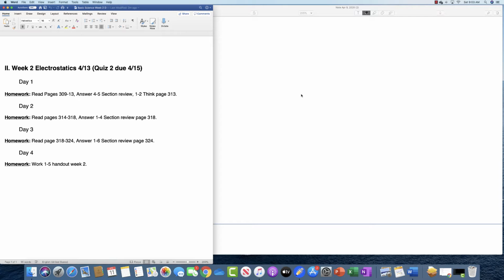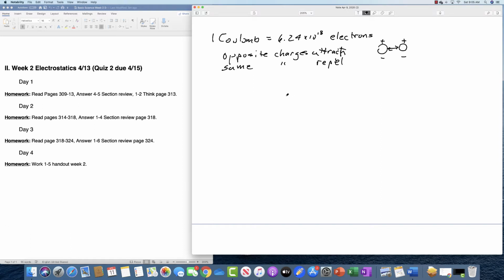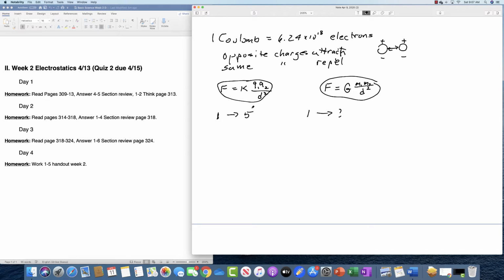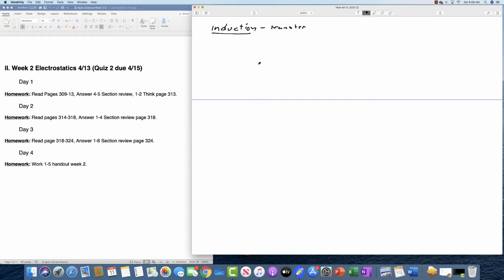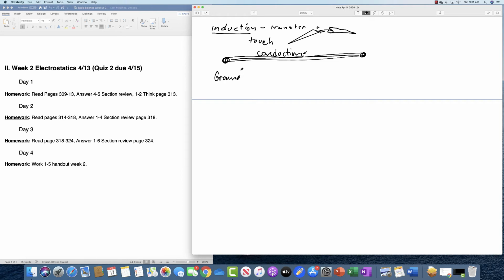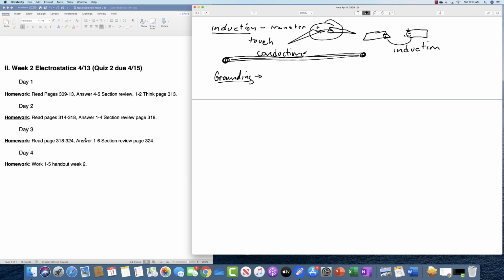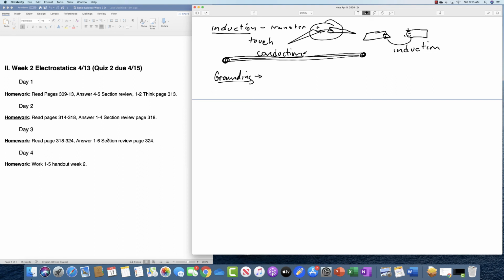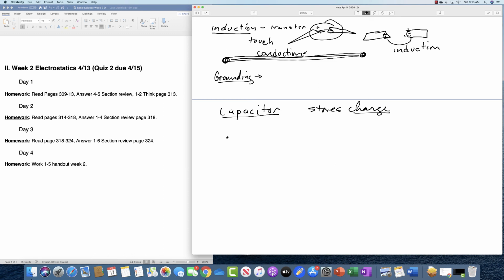Basic Science Week 2 D HW 1